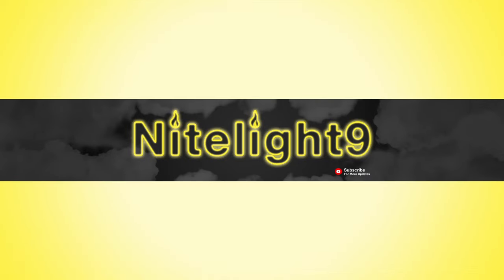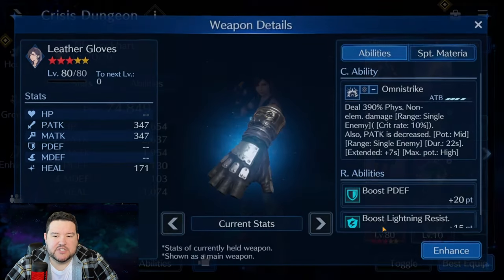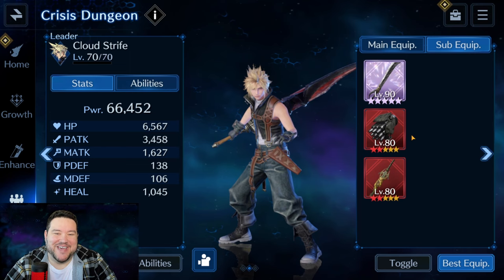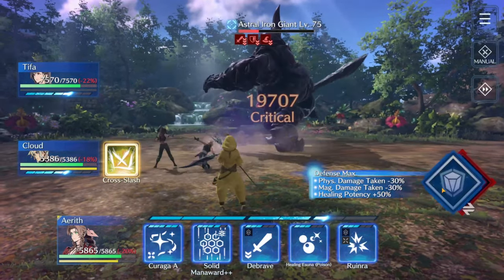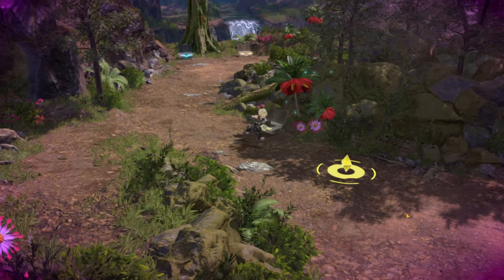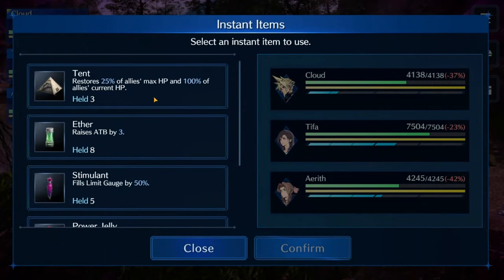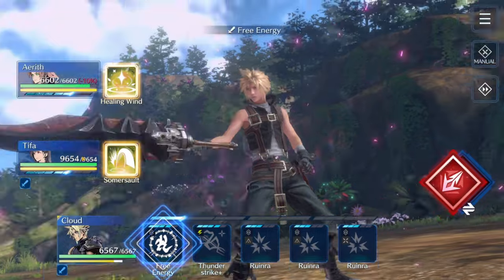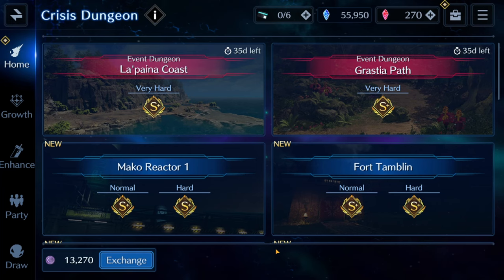Grastia Path VH - Limited Time Crisis Dungeon - FF7 Ever Crisis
In this video, I go over Grastia Path Very Hard, the new limited time crisis dungeon in FF7 Ever Crisis. I show my team setup, talk about all of the fights and strategies I used and do my best to guide you to an S+ score in Grastia Path VH.